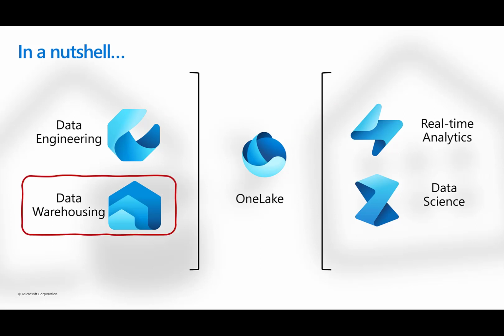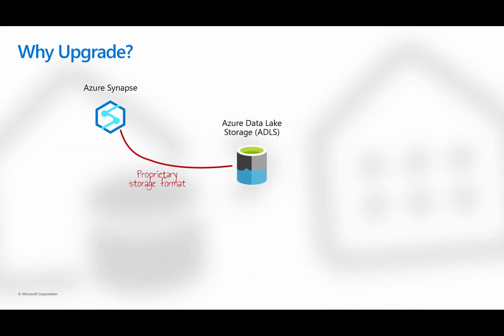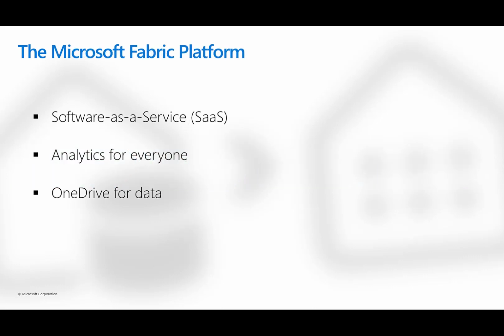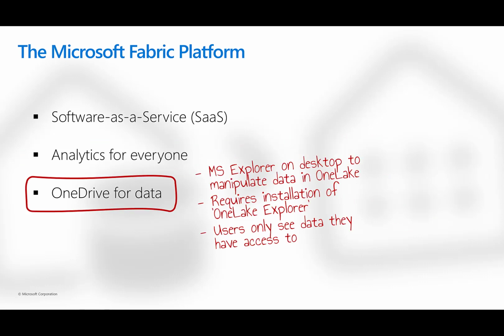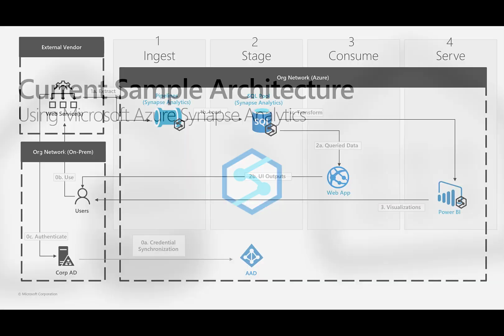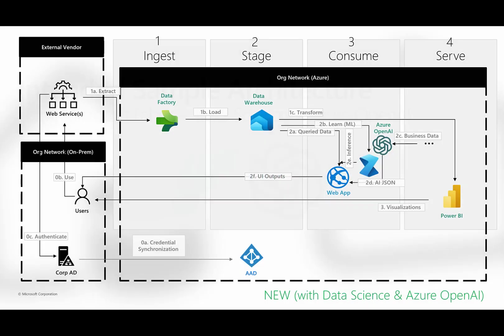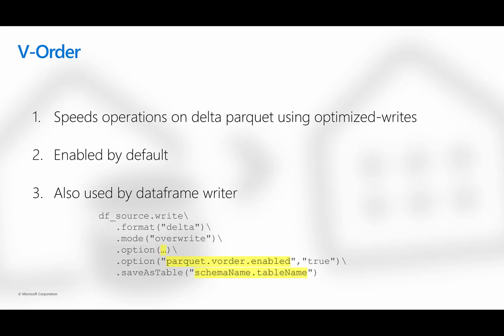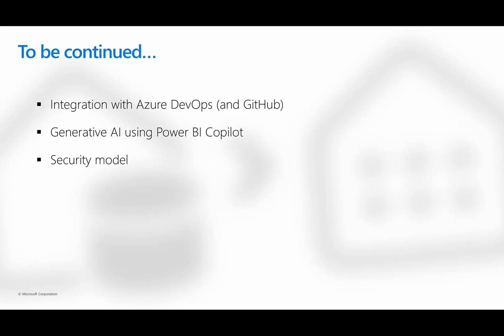Microsoft Fabric Data Warehousing